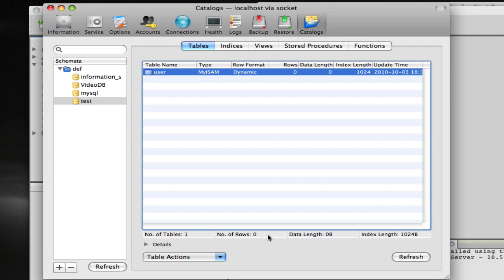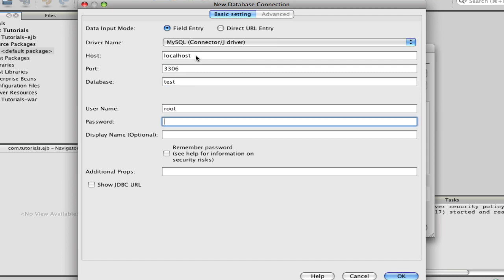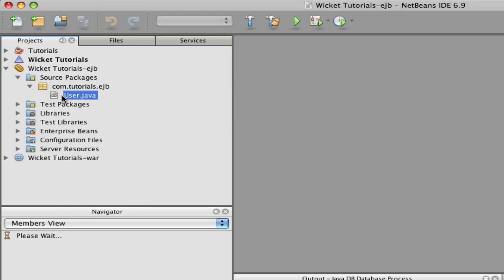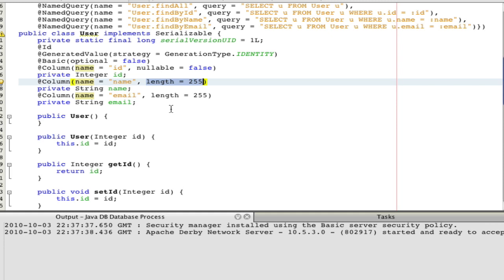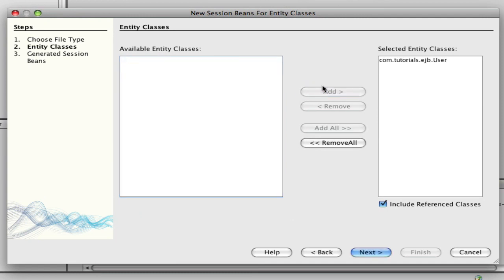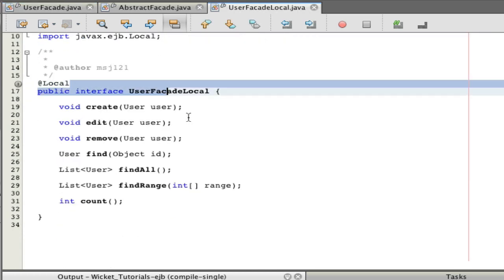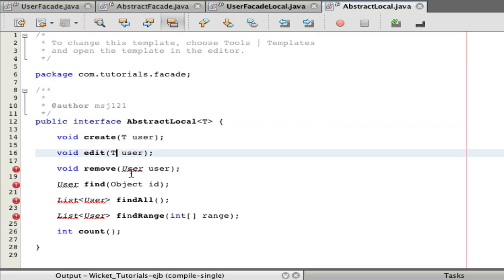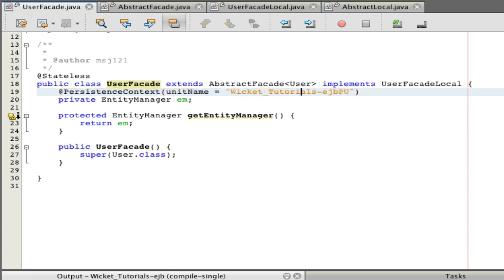Entity Beans JEE Tutorial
How to import and build entity beans using NetBeans, how to make a facade. Very simple tutorial demonstrating the power of Netbeans and the difference in a couple of the options.